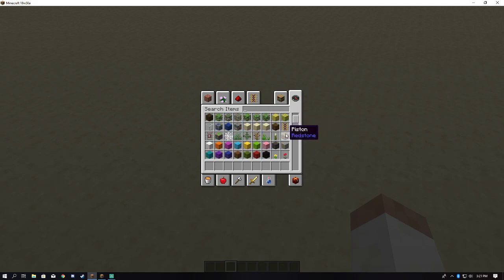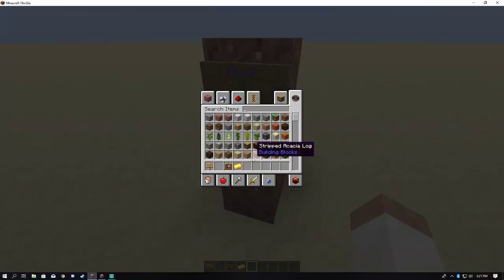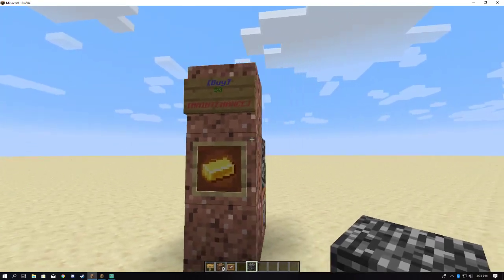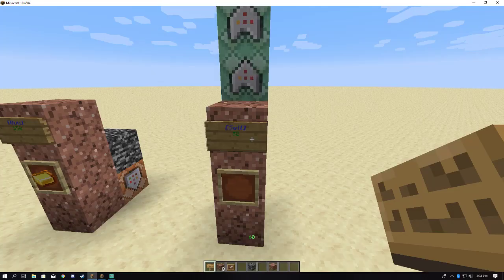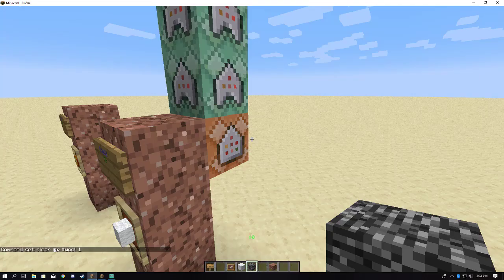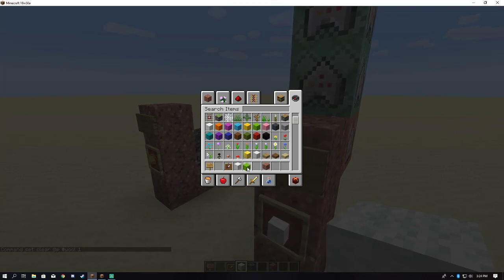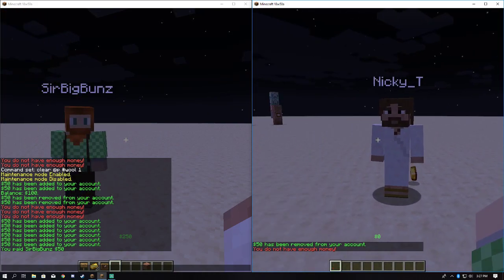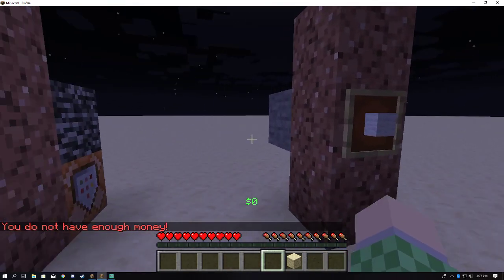nEconomyPlus Datapack - Economy in Minecraft 1.14! (19w06a+)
I am proud to present a remastered version of my nEconomy Datapack!